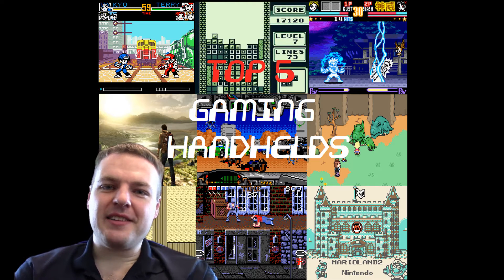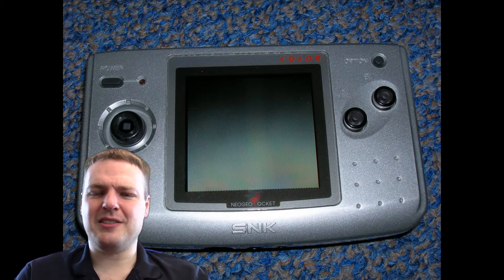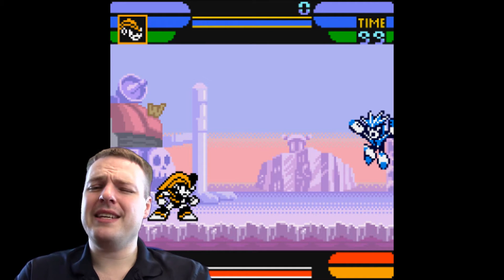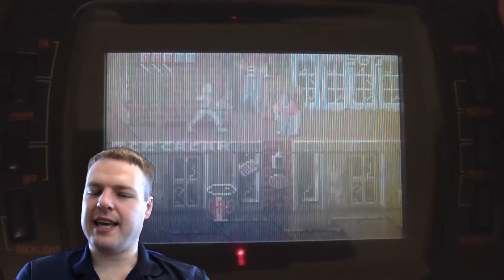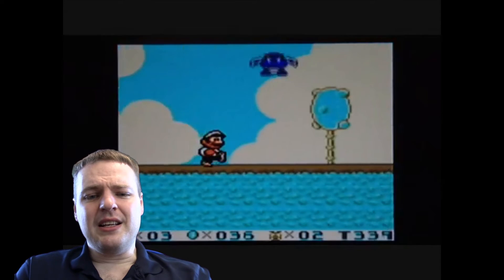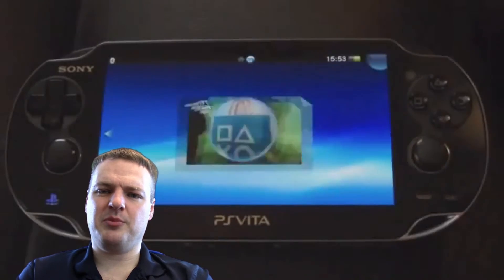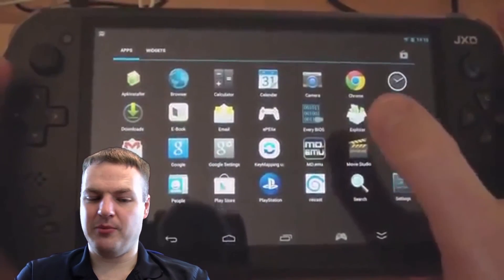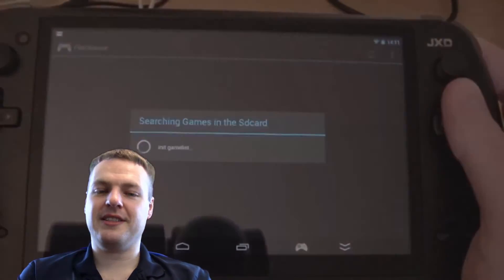Top 5 Gaming Handhelds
Over 30 years of handheld gaming, but which are the best? Join me as we look at the Top 5 Gaming Handhelds.